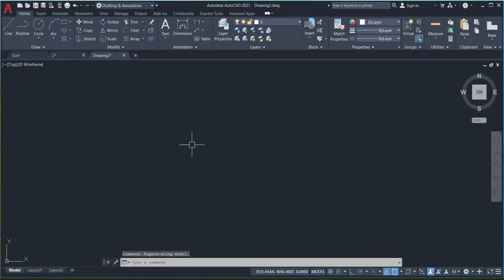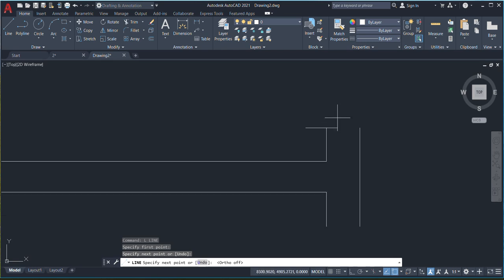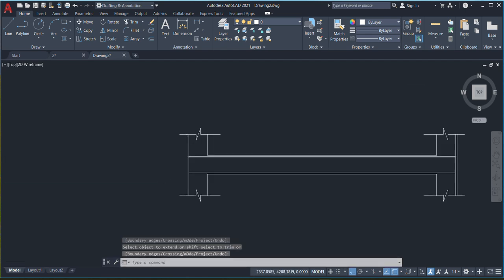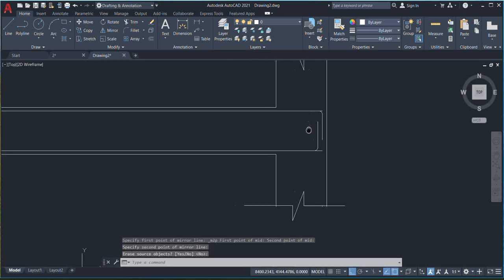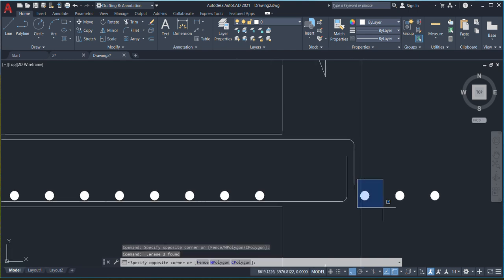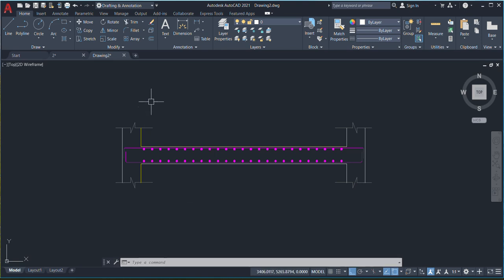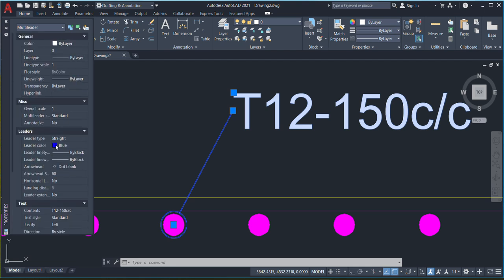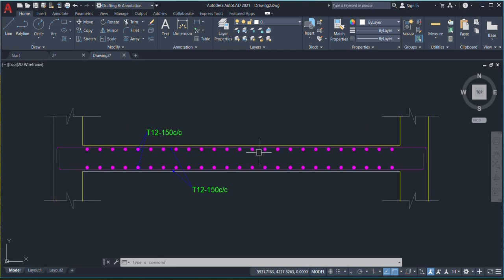HOW TO DRAW THE LONGITUDINAL SECTION FOR A BEAM | BEGINNER TO PRO | AUTOCAD ENGLISH TUTORIALS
HOW TO DRAW THE LONGITUDINAL SECTION FOR A BEAM | BEGINNER TO PRO | AUTOCAD ENGLISH TUTORIALS | SERIES |